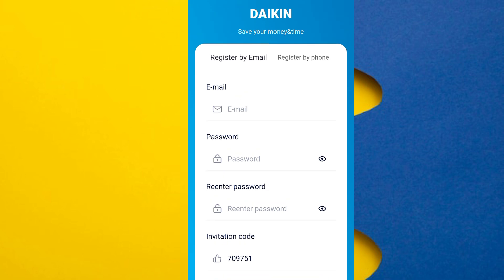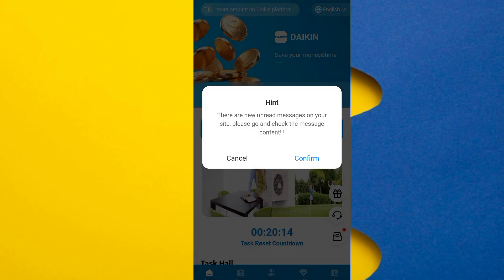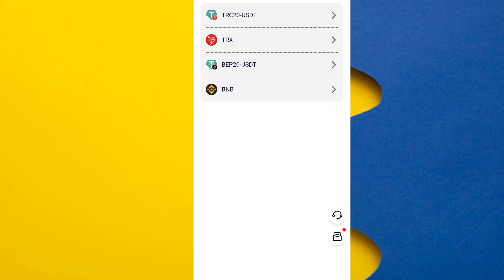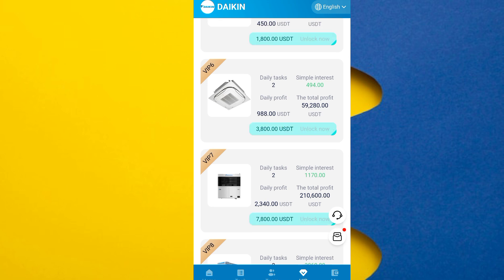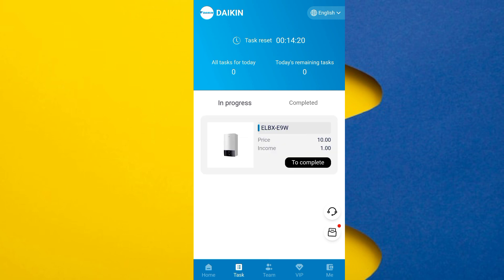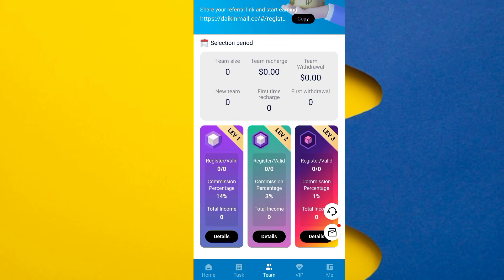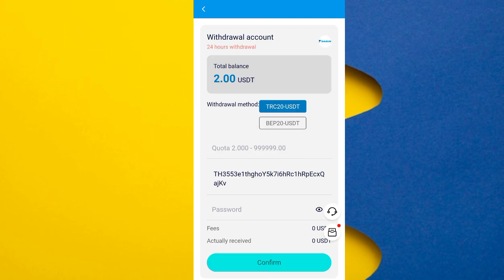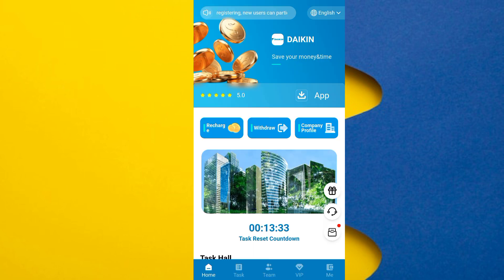NEW USDT EARNING SITE MINING SHOPPING SITE | HOW TO EARN USDT | EARN DOLLAR WEBSITE USDT INVESTMENT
☐ Liked?

VIDEO CHAPTERS
00:00 How To Earn Money
01:01 How to register
01:30 How to do deposit
01:59 How Invest work
02:10 How Team earning work
02:40 how to earn more
03:01 How To withdraw your money
03:10 How To refer and earn money

• YOUR RELATED QUARRIES 👇
• earning app
• crypto earning
• free usdt
• dollar free
• earn dollar